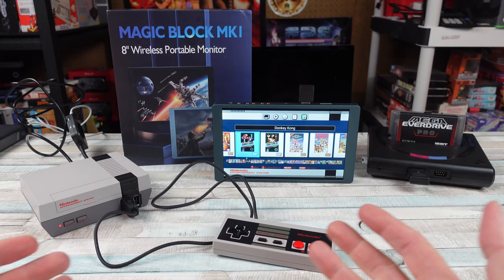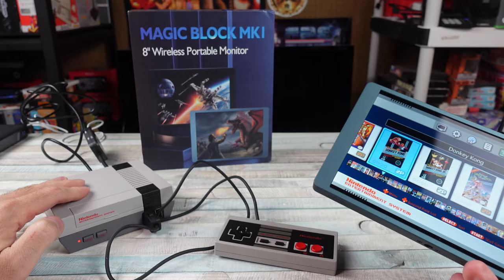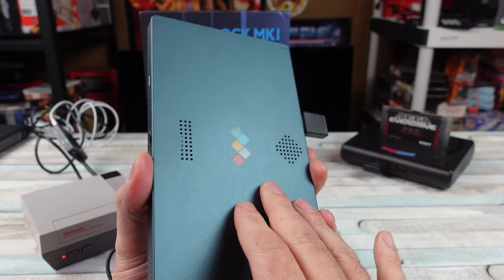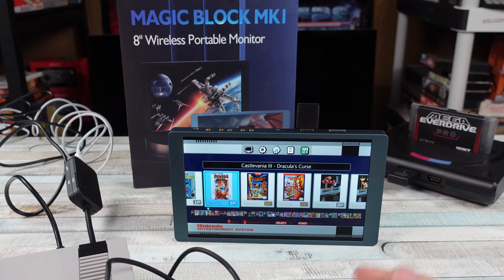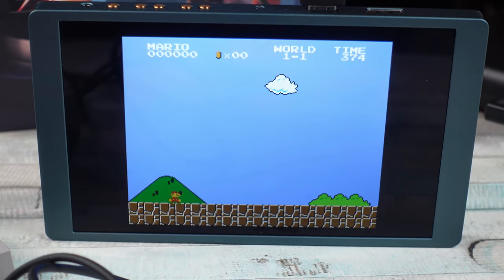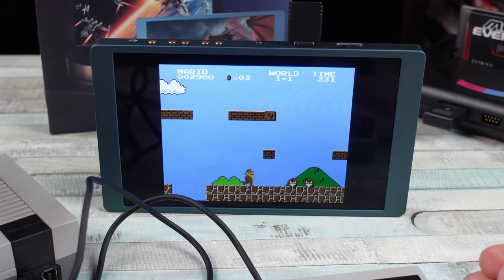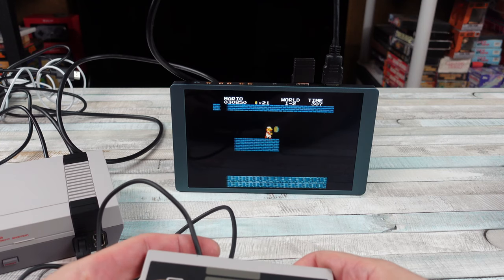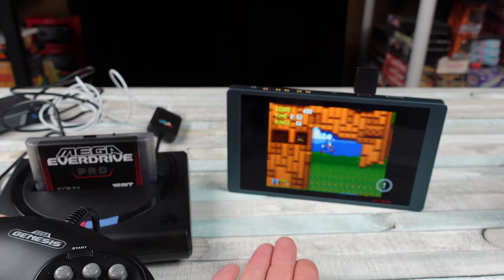This Sucks For Video Games... Magic Block MK1 Wireless HDMI Portable Gaming Monitor Review!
The Magic Block 8 inch HDMI Wireless Gaming Monitor... back at your own risk.